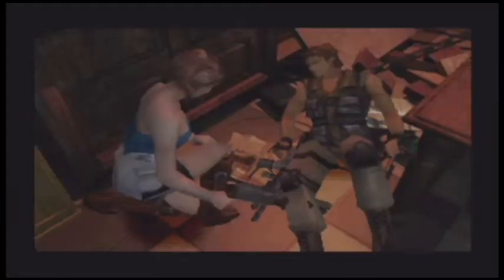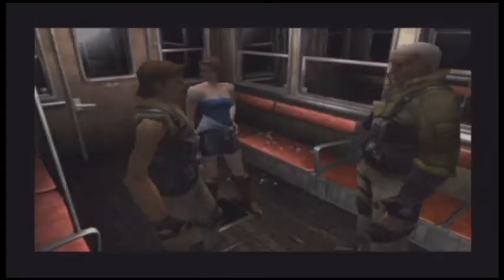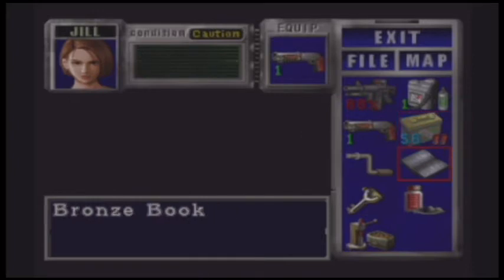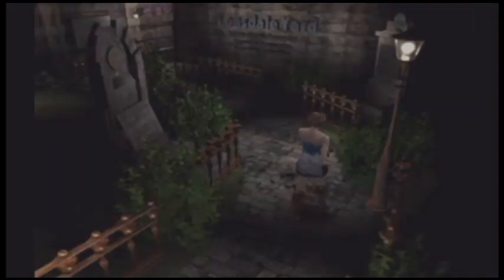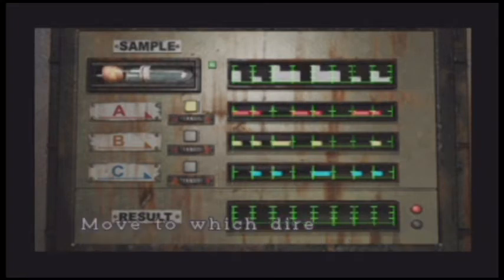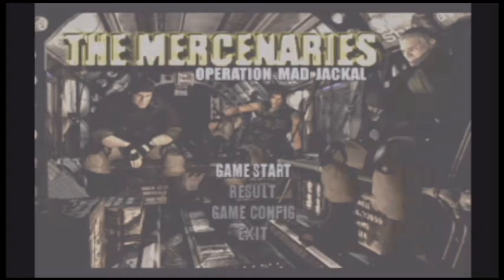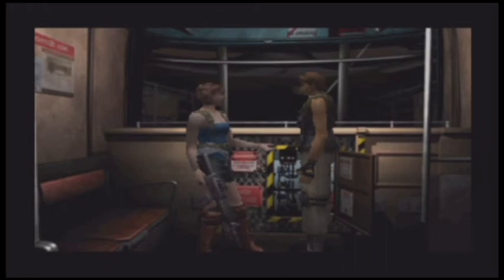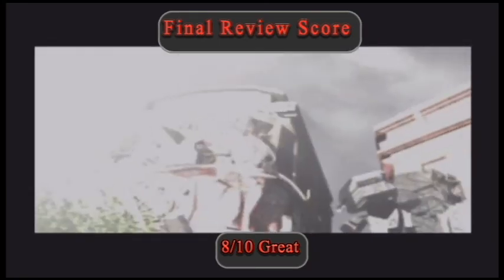Resident Evil 3: Nemesis Review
Jill Valentine returns to escape the horrors of Raccoon City as we check out the last Resident Evil game on the PlayStation.